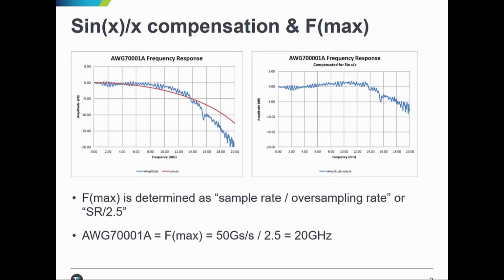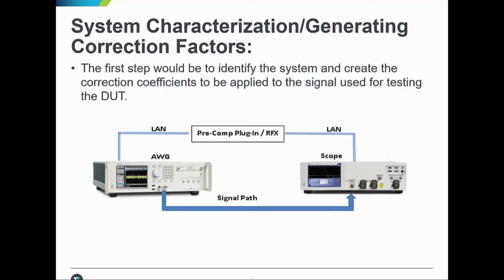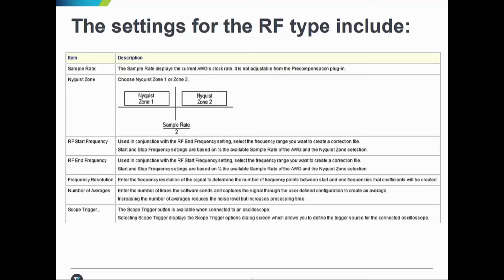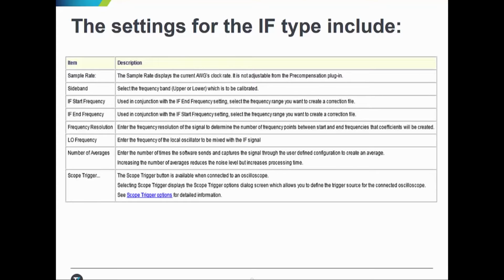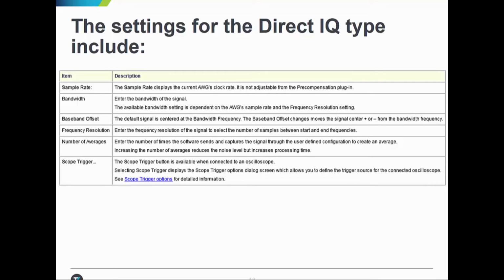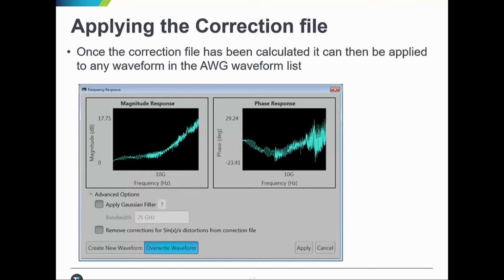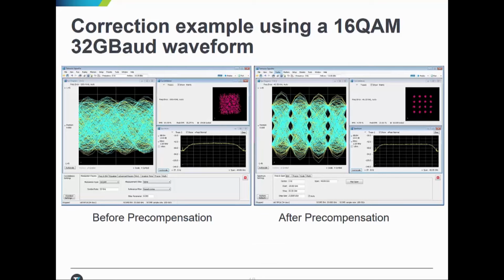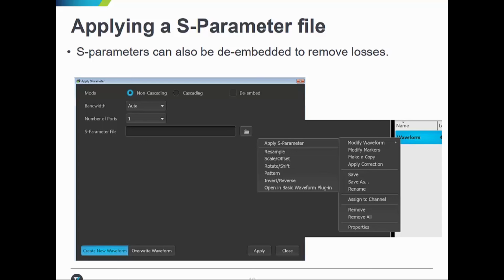AWG70K Precompensation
Tektronix AWG 70000 series pre-compensation plug in video